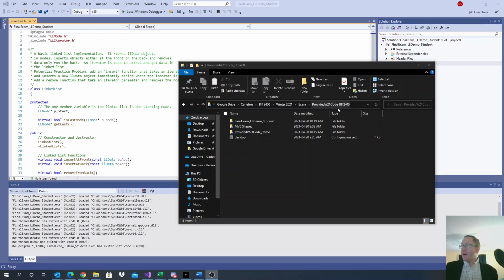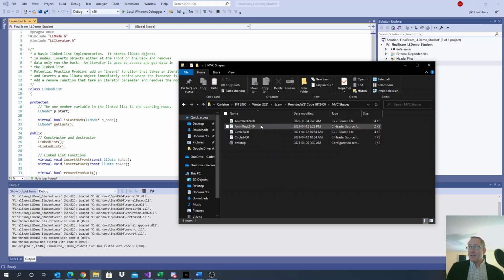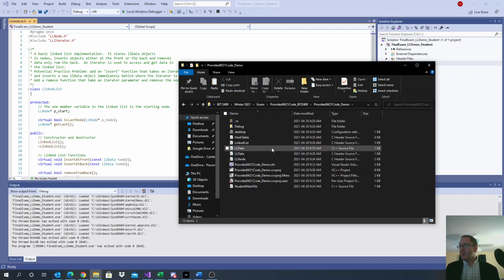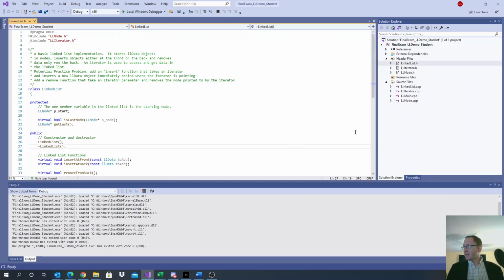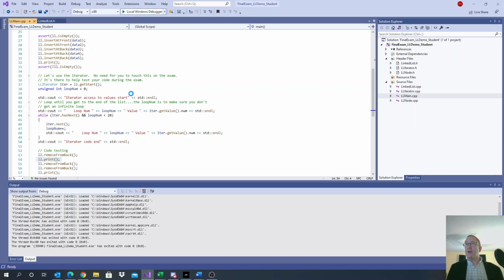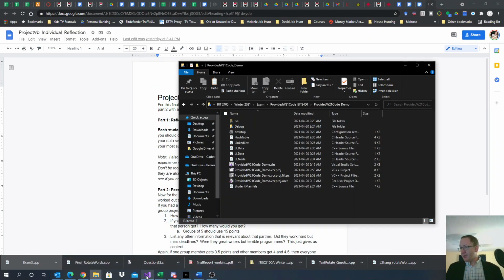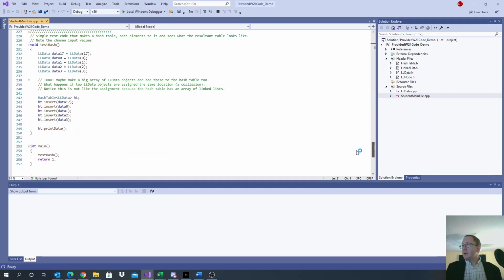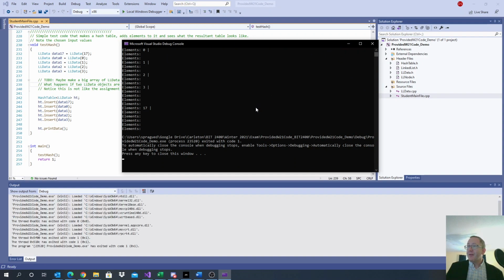FinalExam ProvidedCodeExplanation BIT2400 W21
This video explains what the various provided projects do.  There are three chunks of code to explore and understand (although all of them come from class or the labs in some form).